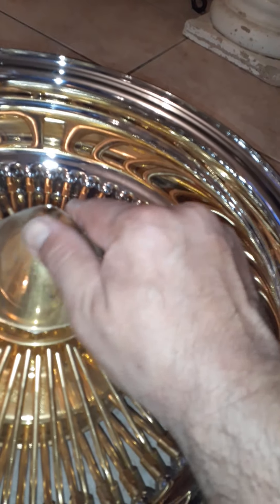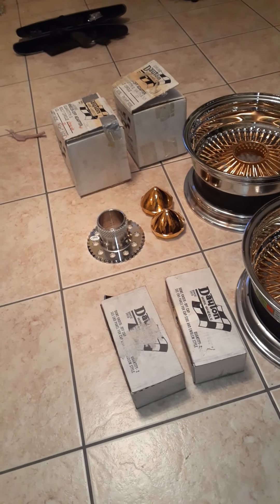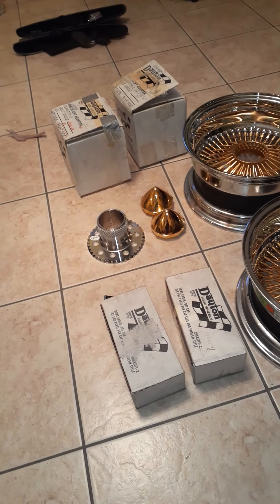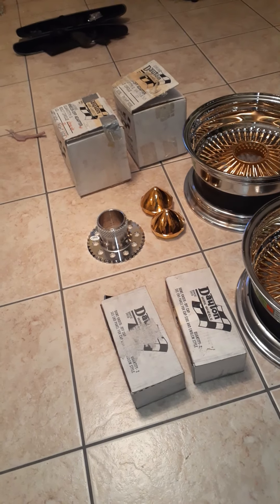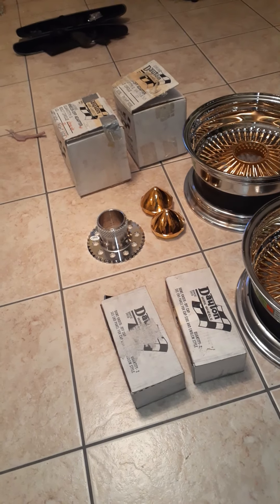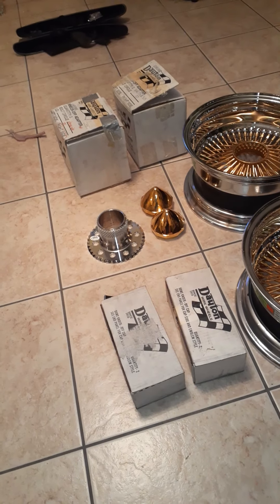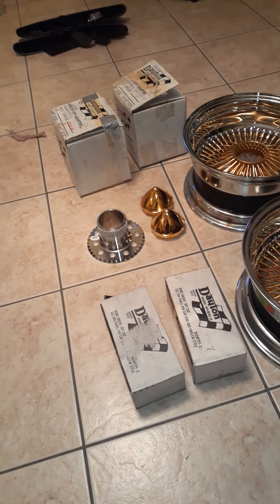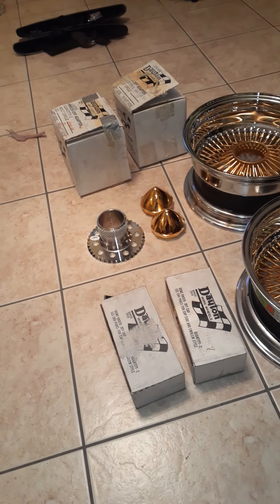on them gold thangs